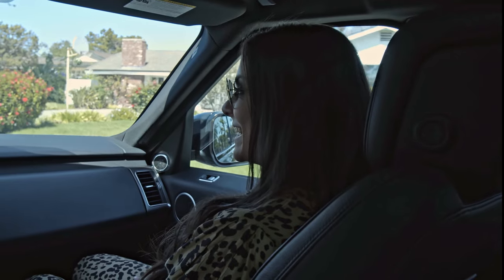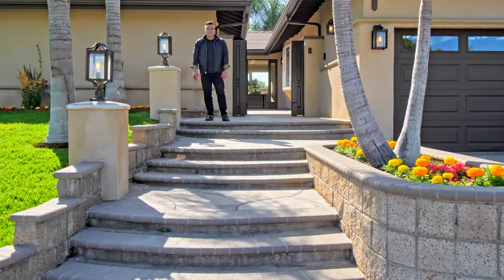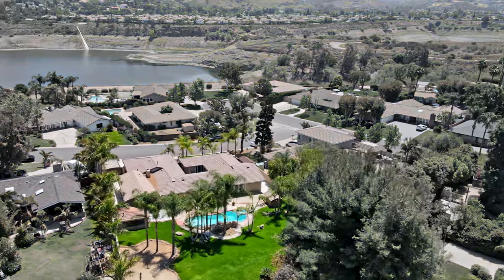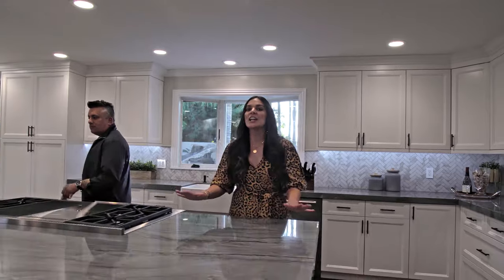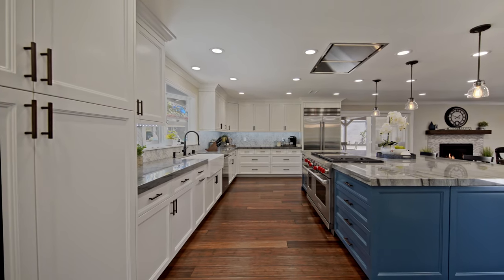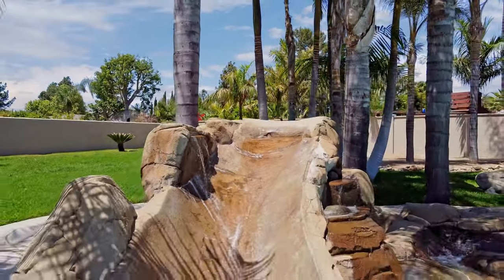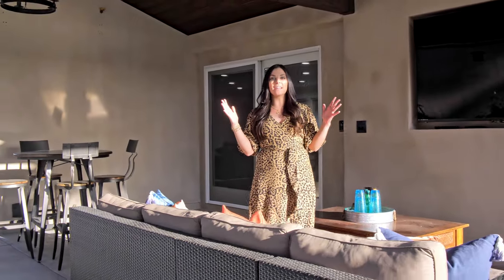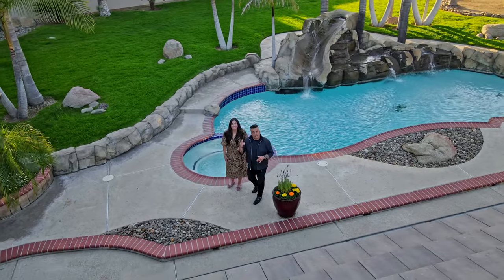[HGTV Tour] 10571 Orangegrove Cir, Villa Park, CA 92861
10571 Orangegrove Circle is an immaculate single-story estate in Villa Park and nestled on a cul-de-sac with an ultra-private 20,520 square foot flat lot. The home spans approximately 3,000 square feet of open living space with four bedrooms and 2.5 bathrooms and has been recently remodeled to meet modern times. The beautifully upgraded kitchen features SubZero, Wolf & Cove stainless steel appliances, custom cabinetry with soft close drawers and doors, solid surface countertops, custom backsplash & designer lighting. The kitchen seamlessly opens up to the spacious living room, dining room & family room. All-new LED lighting, custom hardwood flooring, Anderson windows & doors are just the beginning of the many upgrades this home has undergone. Just off the family room is a remodeled laundry room with custom cabinetry a half bath and also room for an additional refrigerator. The owner’s bedroom features french doors leading to the massive backyard, custom closets, and an impressive designer bathroom with a soaking tub. The three-car garage showcases an AC split unit, epoxy flooring, TV hook-ups, and custom cabinets. The driveway also has RV parking with dimensions at 26 feet x15 feet. With an outdoor California room with built-in TV, ceiling fans, and room for family & friends you can enjoy our year-round Southern California weather. Dive into the rockscape pool & spa and enjoy the large outdoor kitchen with built-in BBQ and even a pizza oven providing room for entertaining all year round.

raj qsar
christina boladian
Gary Vaynerchuk
HGTV
House Hunters
real estate
branding
marketing
design
technology
video marketing
top agents in Orange County
top agents in vill park
hows the market
viral videos
10571 Orangegrove Circle